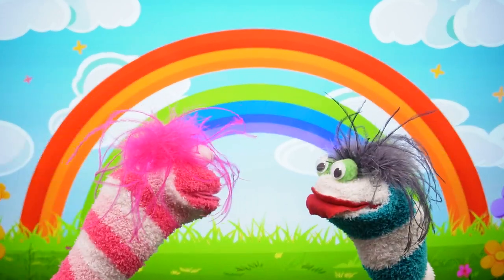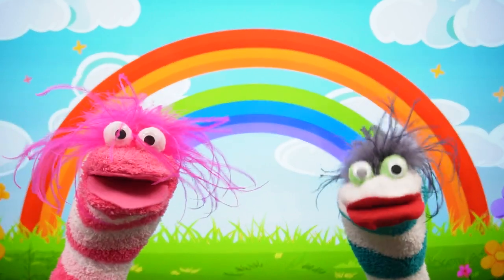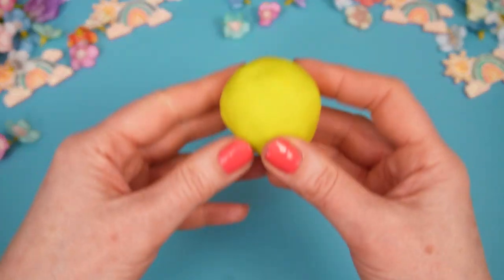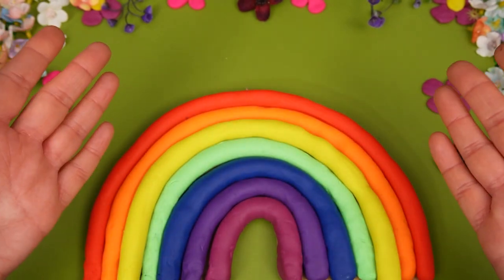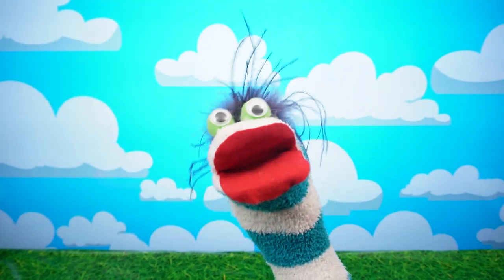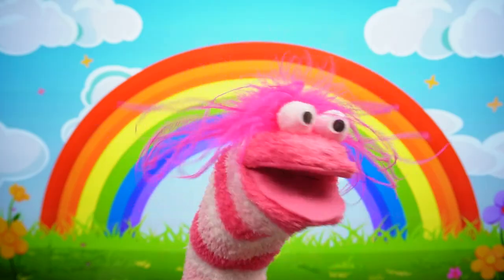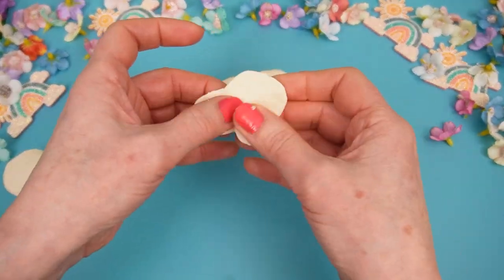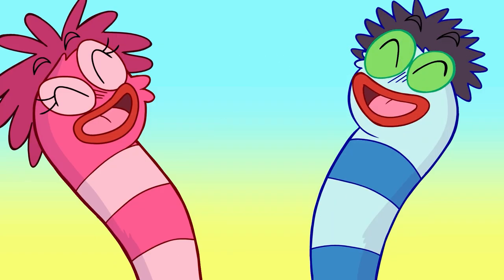Fizzy Helps Trolls Poppy & Branch Make Craft A Play-Doh Rainbow 🌈 | Fun Videos For Kids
Fizzy and Phoebe find a rainbow that is missing one colour 😯. They call on the Trolls Poppy & Branch to investigate. They work as a team and craft a DIY play-doh rainbow.

What do you think they found at the end of the rainbow? 🌈⭐

If you like this video make sure to watch this FUN video: Fizzy & The Turtle Pack An Under The Sea Themed Lunch Box 🐢🌊 | Fun Videos For Kids

Audio Provided By POND5 - Bikini Incident - Dramedy, Quirky, Comedy, Pizzicato, Percussive
 Funny Town (Kids Quirky Carefree Playful Simple) - Crystal_Note